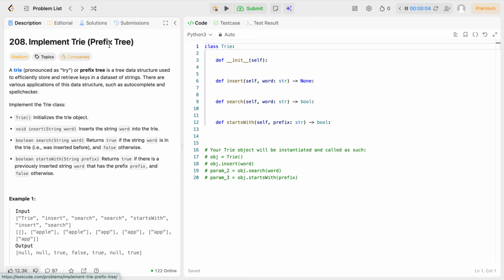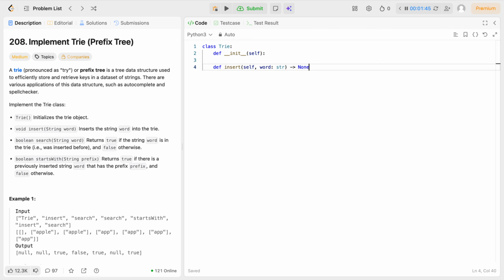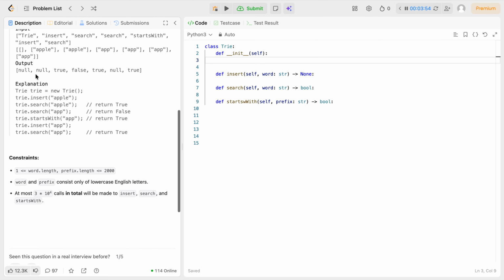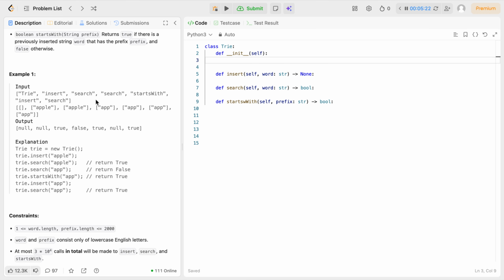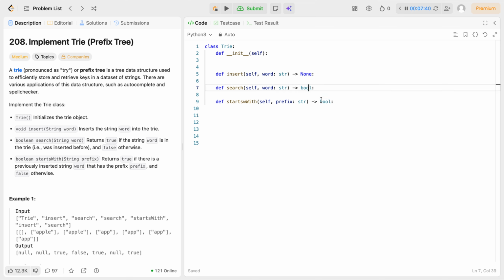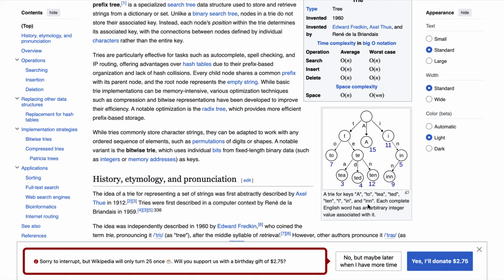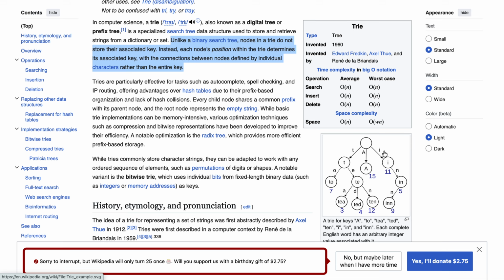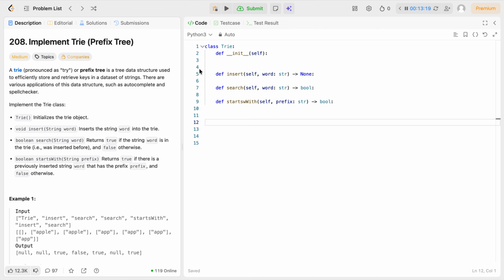Implement Trie (Prefix Tree) Pt 1 - Raw Footage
Unedited, Real-Time Problem Solving